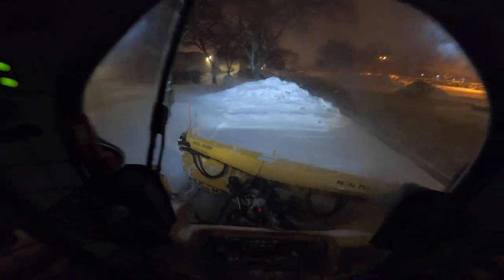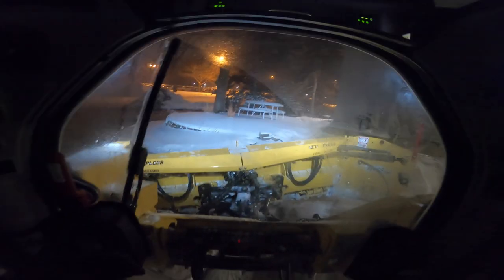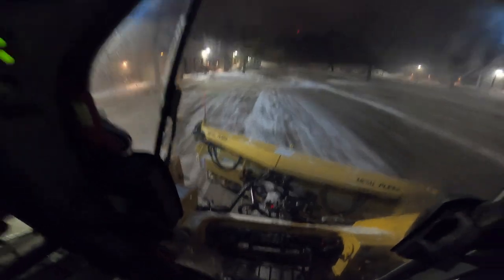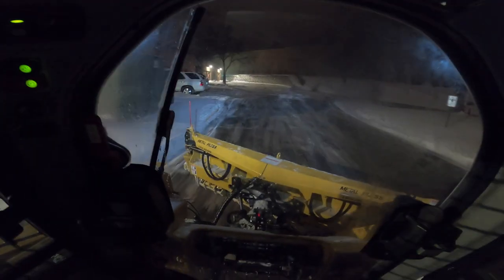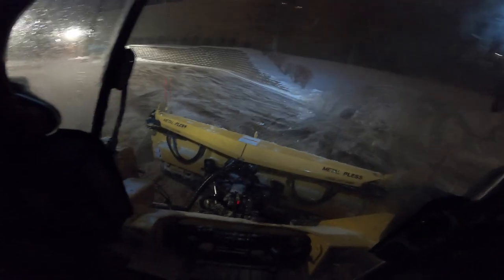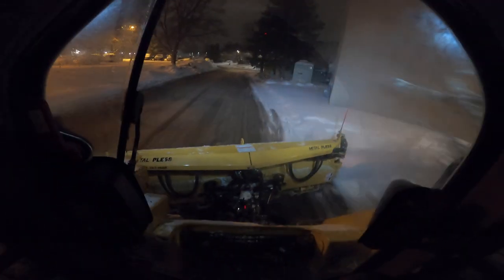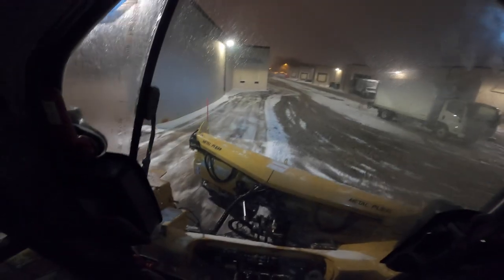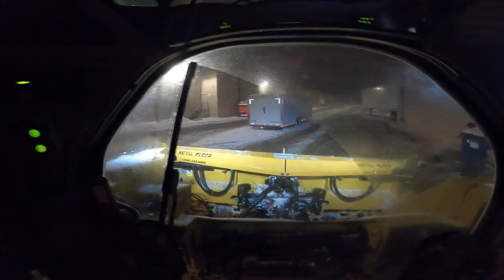Cat257d snowplowing -- Metalpless 8-13 live edge plow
First year plowing with the Metalpless 8-13 live edge snow plow operated with a Cat257d. We are about 6 or so storms into the season so I've had some time to get the feel for the plow. I'll give you my opinion on its efficentcy and it's overall functionality.

Start to talk about the plow @ 10 min